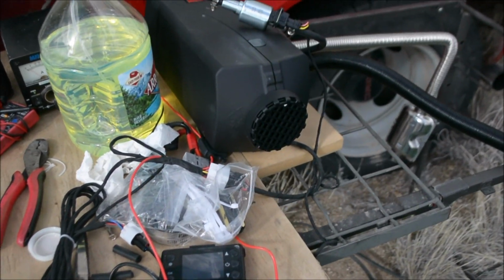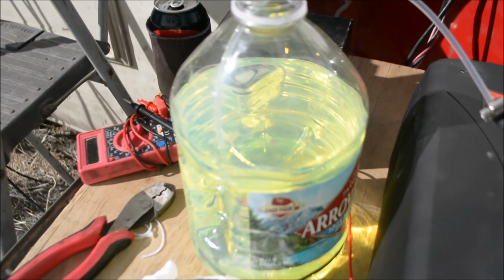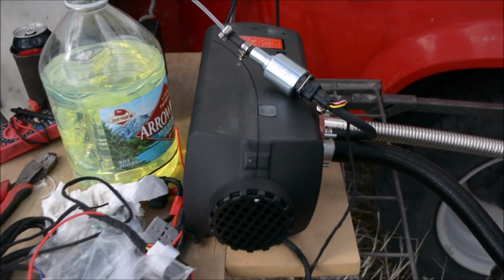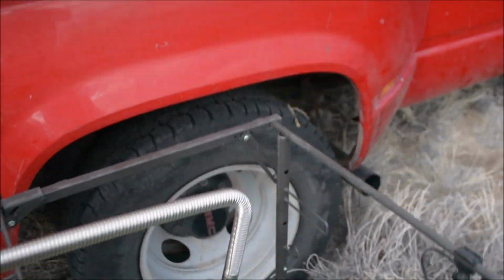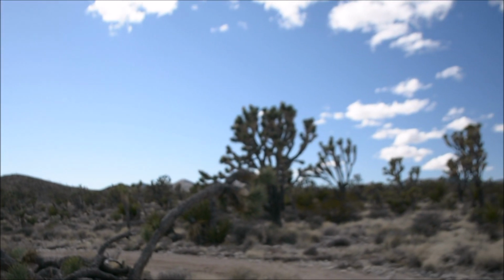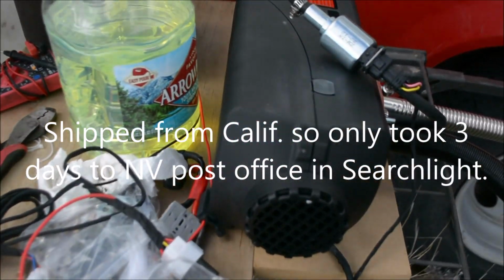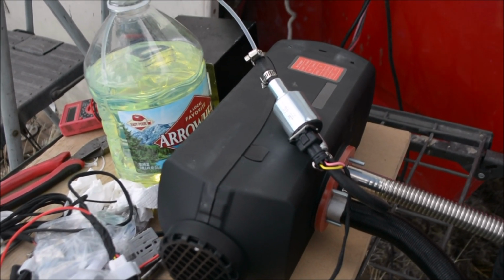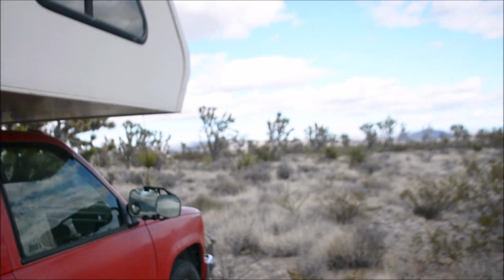5KW Chinese Diesel Heater-Parking Heater - Truck Camper Install - March 2019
All the rage.  Quicky truck camper install of my 5 KW diesel heater I picked up on Amazon for $151.00   US  Also called a parking heater that truckers have been using for many years.  This is a clone of the $1,000 plus
Webasto-Eberspaecher heater. Shipped out of S. Calif. and arrived in 3 days to Searchlight NV Post Office. This is the newest black LCD controller. Tons of YT videos on this heater, so I didn't do much for video or my installation. There's a Facebook Group that has lots of info. etc. Sorry I thought I had a picture of the tank installation. It's mounted on the front of my camper near the fuel inlet on the drivers side. My truck is diesel, so easy to fill up the 10 L tank as needed or worry about diesel leaking inside. I may at a future time buy the tank adapter and run it off the existing tank. Rough fuel consumption is about 1 gal per 24 hrs on high. High temp. setting is blasting me out, so won't ever run it full out unless it's extremely cold. :) Coldest I've had is 25 F and did quite well on the low setting once it heated up. 1688 is the pass code to access the advanced menu on the controller. That seems to be a common ?. Road diesel is about $3.00 a gal US in March 2019. Off road diesel can be found in farming communities for about $1.00 less. Kerosene is an alternative cleaner burning fuel, but more $ in the USA. Other alternative fuels can be used, bio fuel, peanut oil, waste oil, etc etc, but go forth with some knowledge of what you are doing.